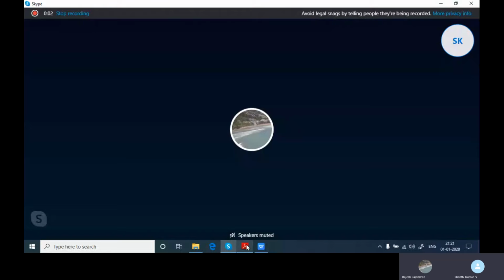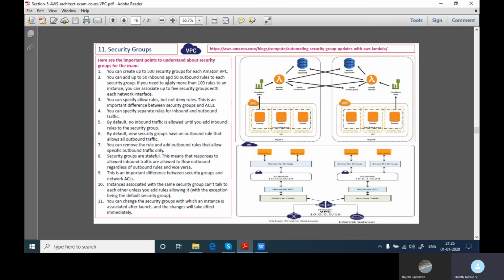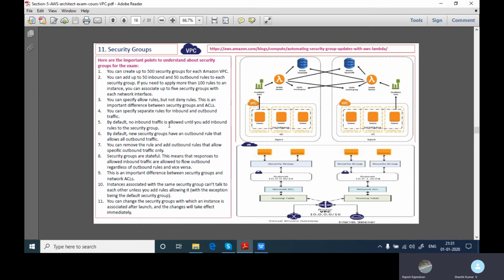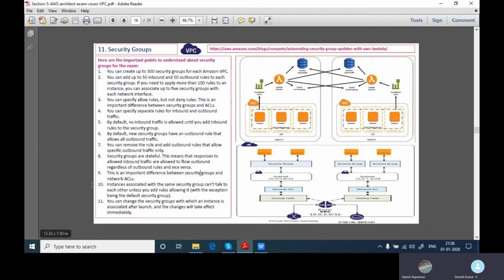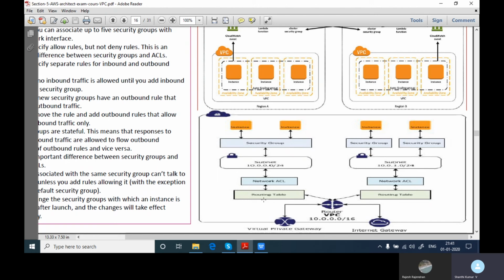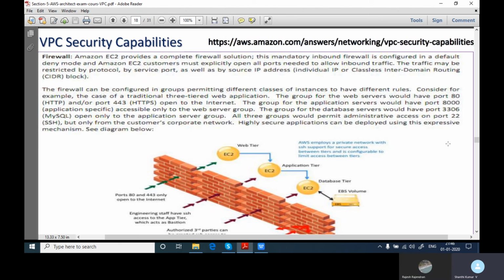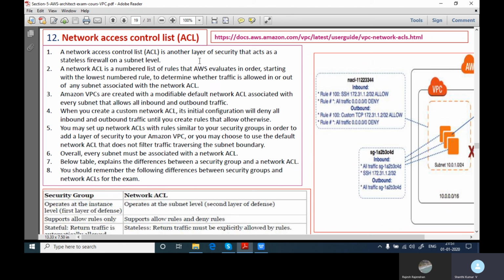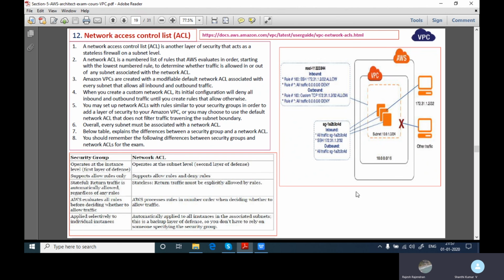What are the differences between AWS VPC Security Group & ACLs - theory?